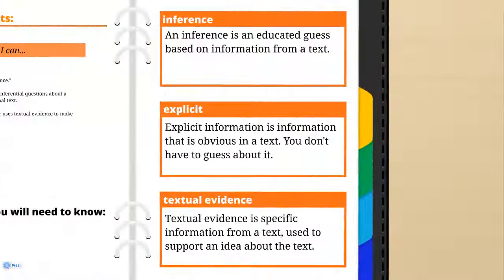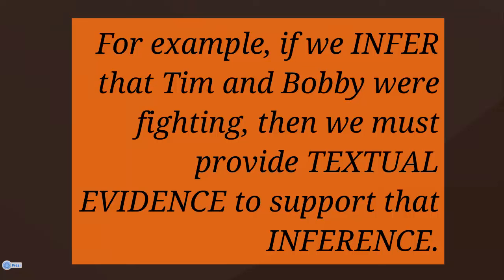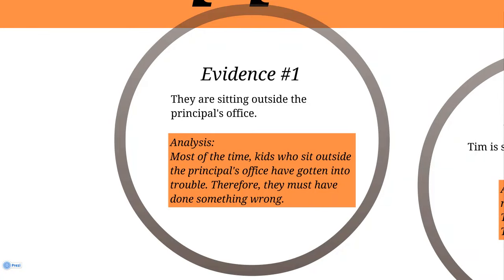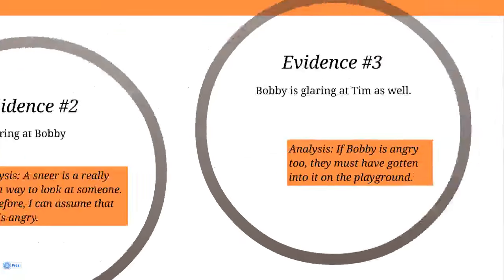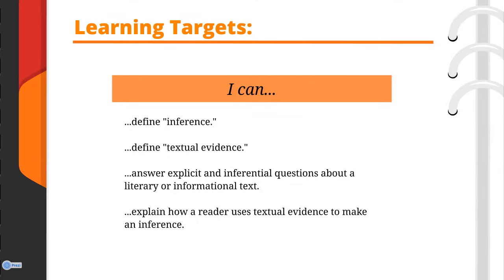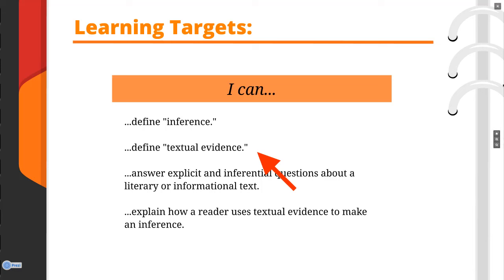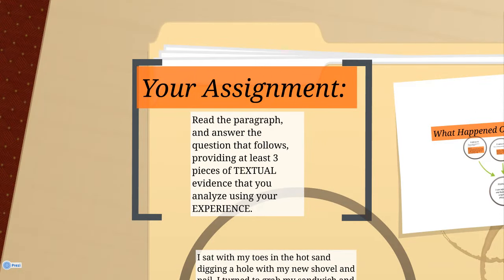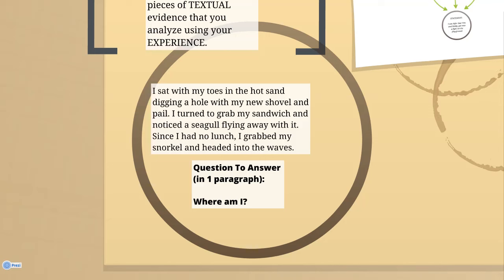Textual Evidence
This is a video lecture explaining how to make and support inferences about literature, using textual evidence.